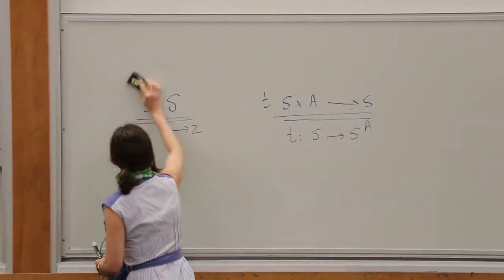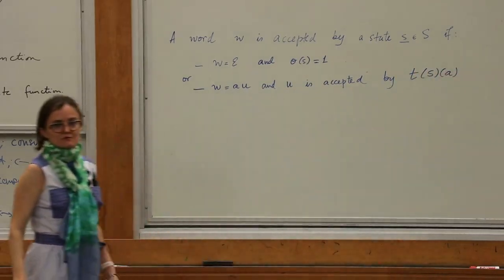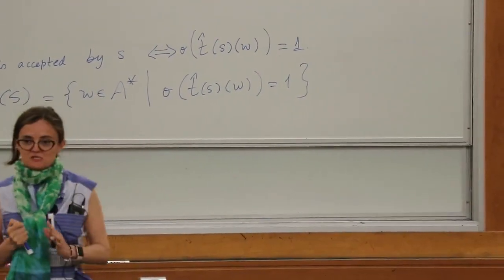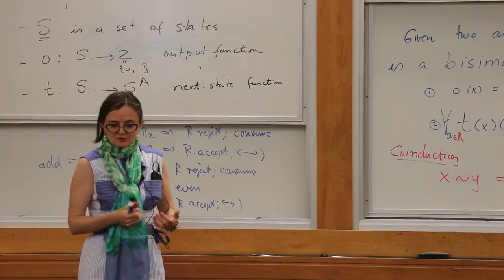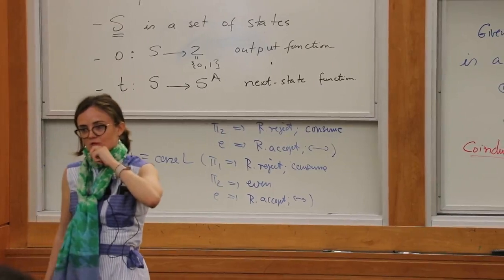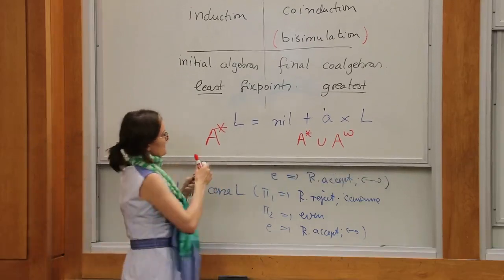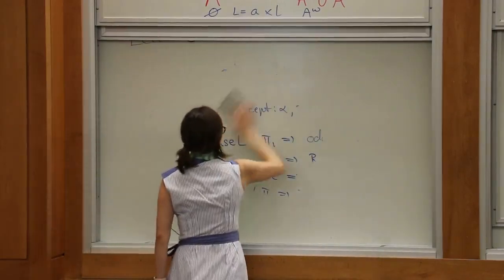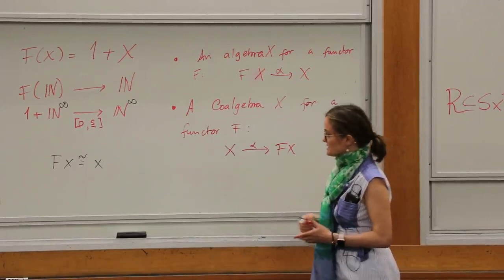Coalgebraic Semantics [2/4] - Alexandra Silva - OPLSS 2019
Oregon Programming Languages Summer School
Foundations of Probabilistic and Security Programming

Title: Coalgebraic Semantics
Speaker: Alexandra Silva, University College London
Date: Monday, 17 June 2019, Session 4